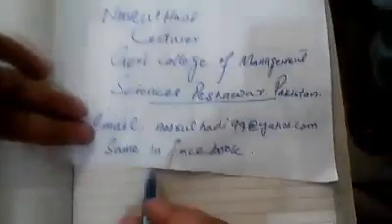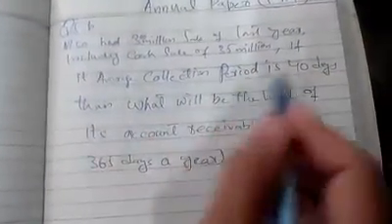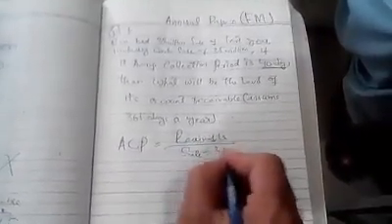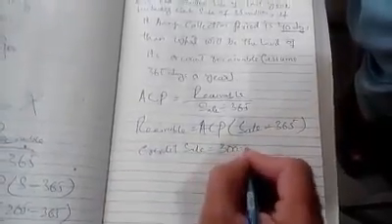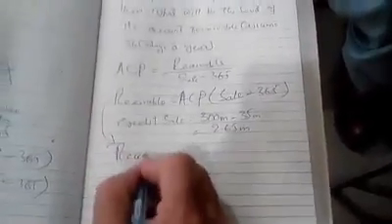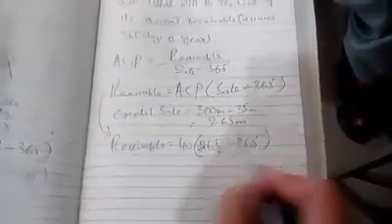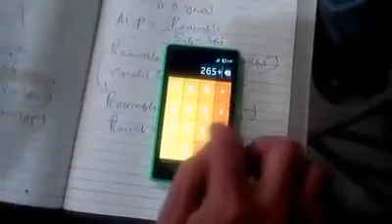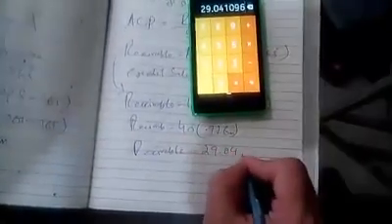Average collection period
Calculation of Average Collection Period